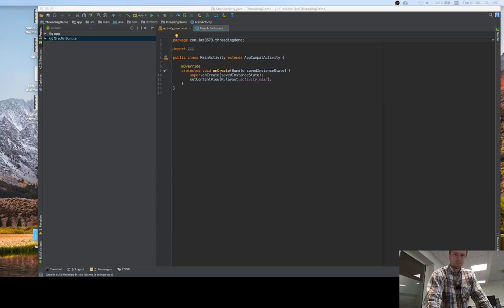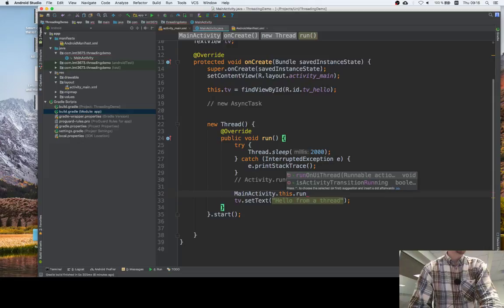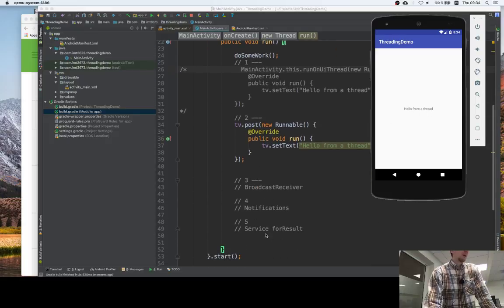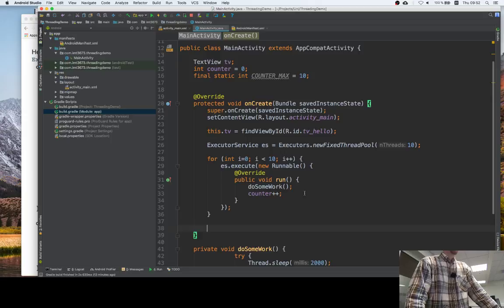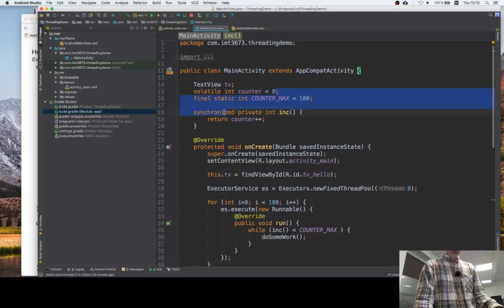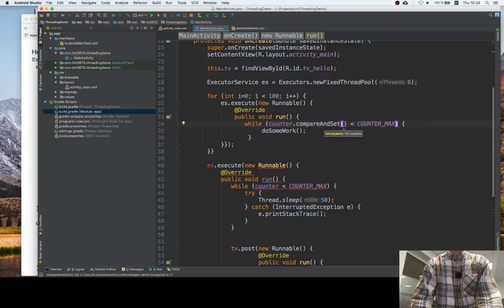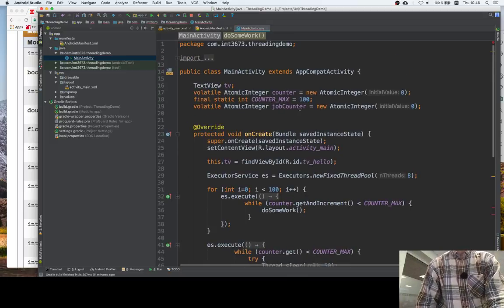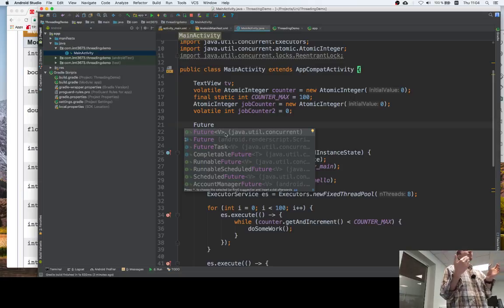IMT3673 Mobile Development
Java and Android Concurrency. Android UI and background threads. Locks, synchronization, atomicity, and thread-safety.
Why not to use AsyncTasks.